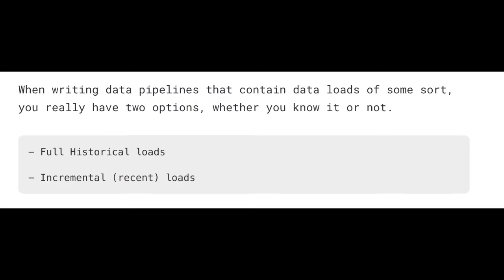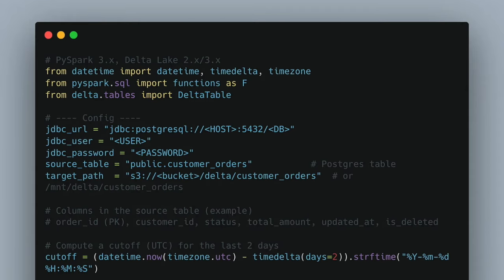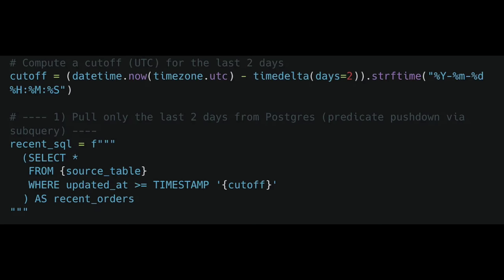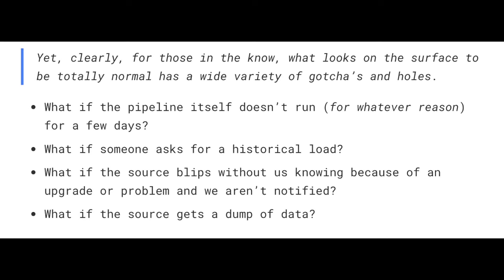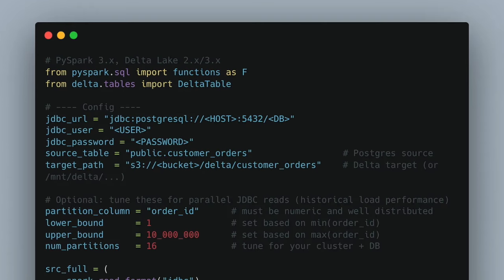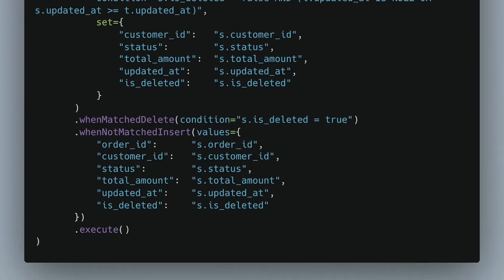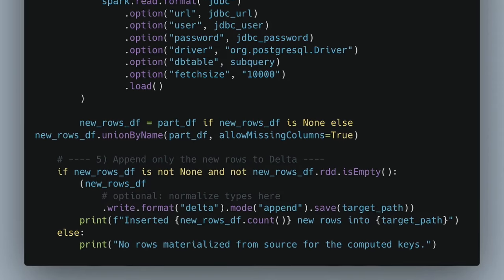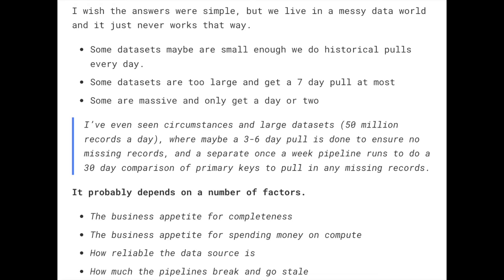Full vs Incremental Data Loads Explained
A deep dive into the world of data, exploring the differences between full and incremental **data load** strategies. This video provides a high-level overview of how **data pipeline design** impacts your **data integration**. We'll also touch on the basics of **elt** and how it all relates to **data engineering** for **incremental load**.